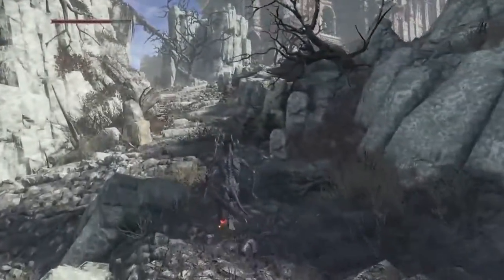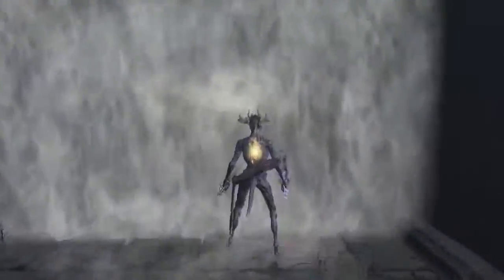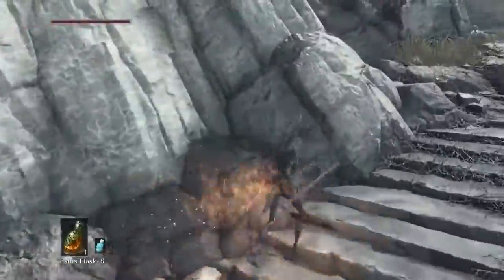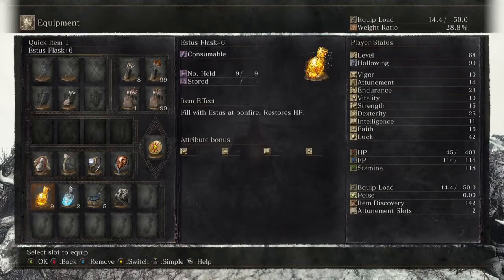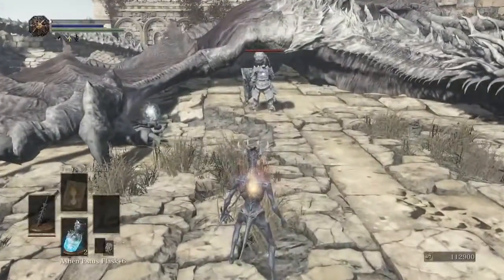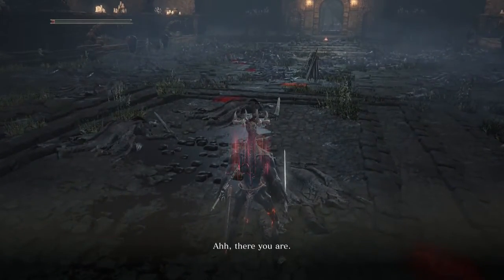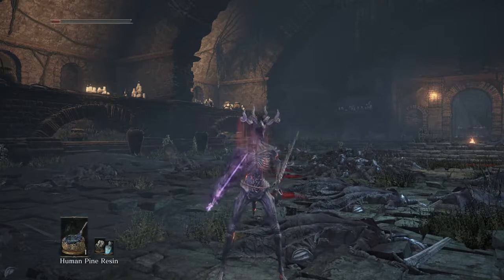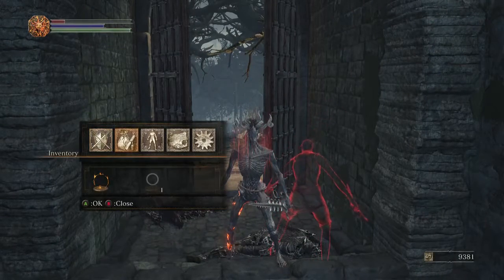Dark Souls III - How to get Dragon Gear in Archdragon Peak quickly with Hyper Mode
Here we take our hyper mode character Minimaximus to Archdragon Peak as soon as possible using the Dancer skip. Our goal is to get all the dragon gear which will boost our attack by a further 10%. Some of the other gear you get for being comprehensive is the ring of steel protection and rickards rapier, not to mention a tonne of upgrade materials.

All original music copyright AdEPT Erik:
HIgh Flier
Solar Flare